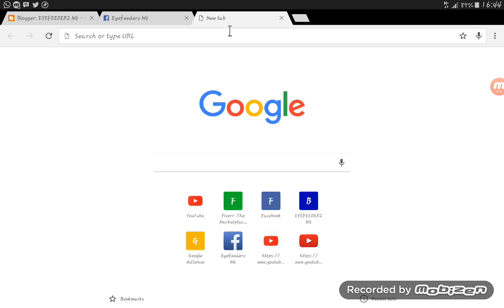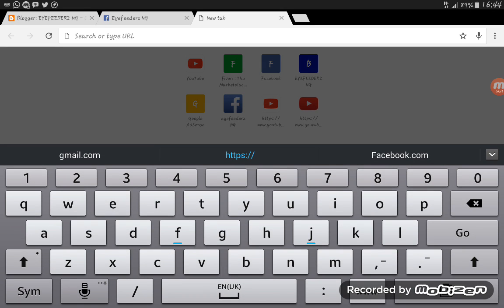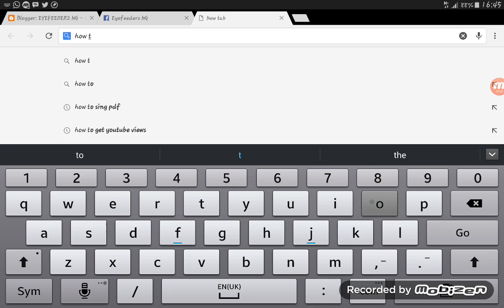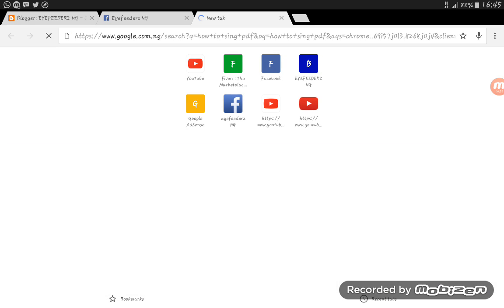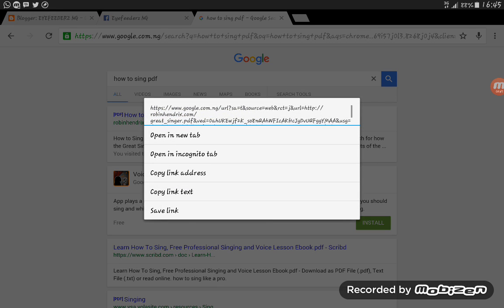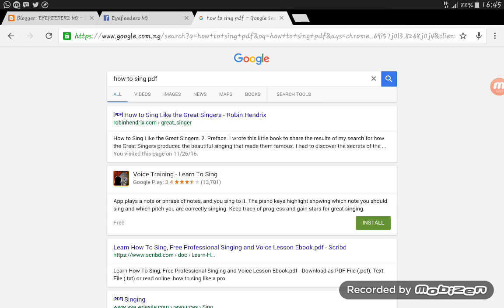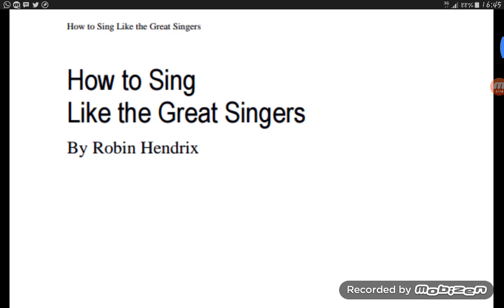How to view pdf files on android without downloading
In this video you will learn how to view pdf files on android smartphones and tablets without even downloading them.
NOTE: But for this method to work, you must have the GOOGLE DRIVE app installed on your smartphone. Sit back and learn.